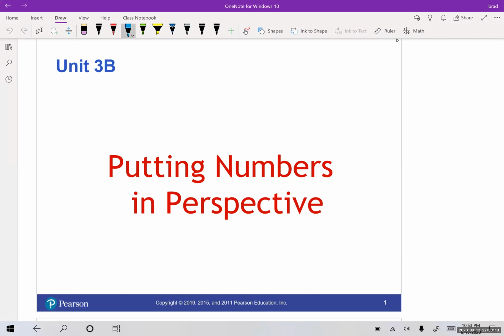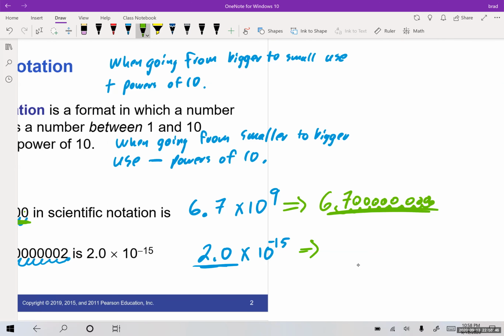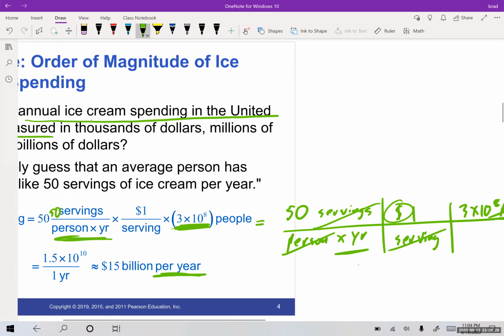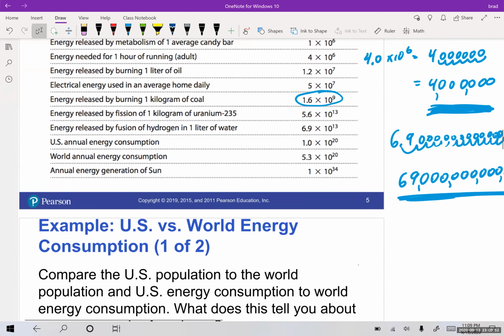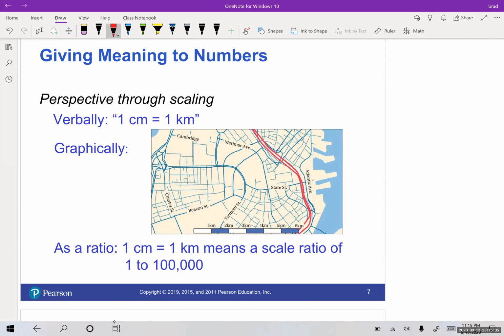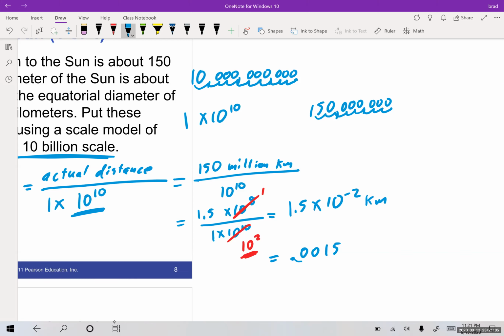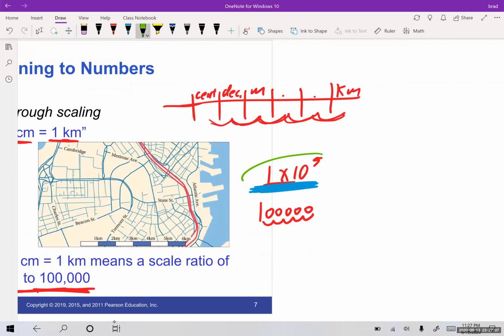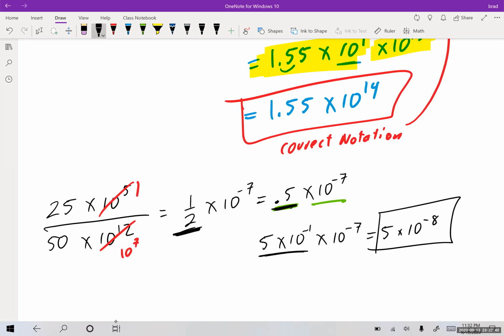Math 120 3B